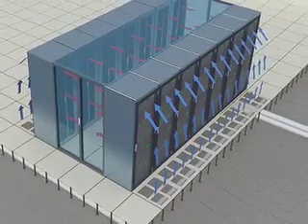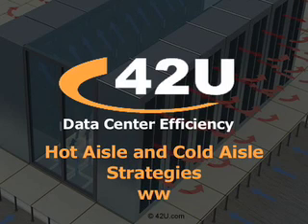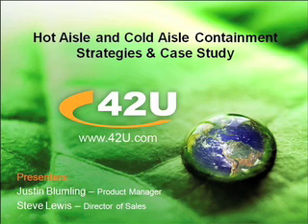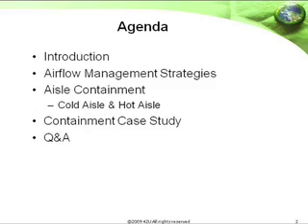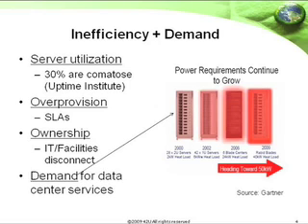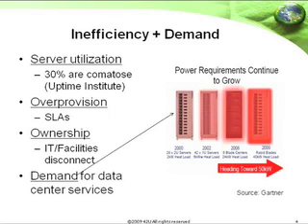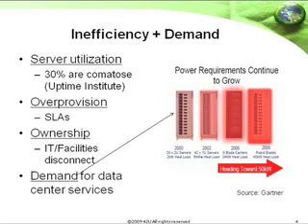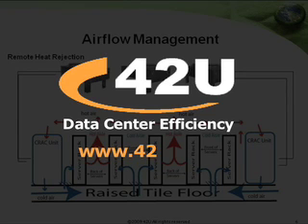Hot Aisle & Cold Aisle Containment Webinar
Data Center Containment is one of the most effective ways to improve your efficiency and reduce power consumption. This webinar details solutions currently available and presents containment case studies.